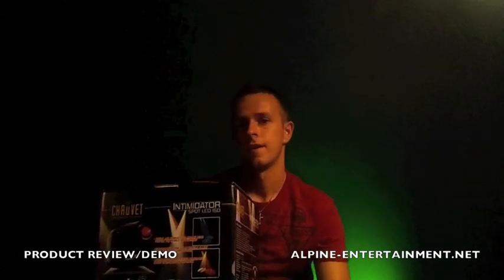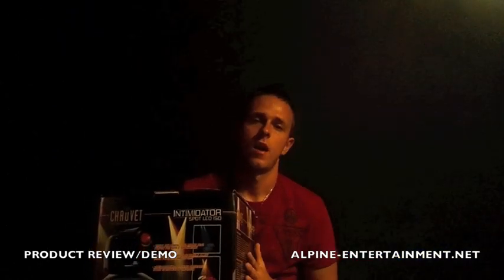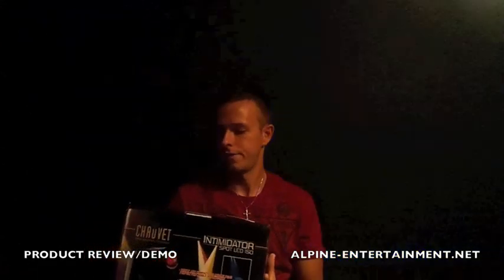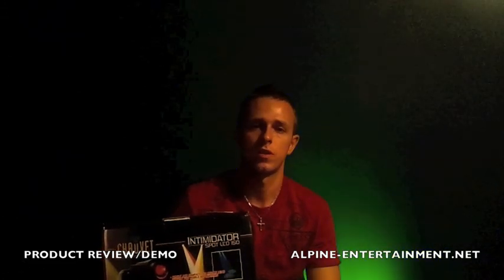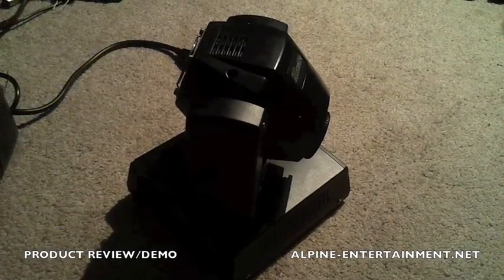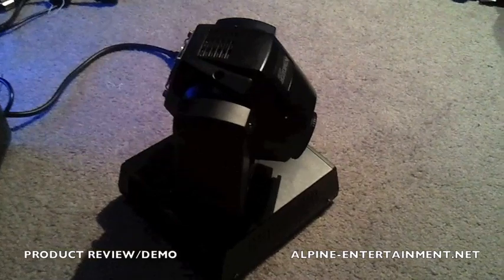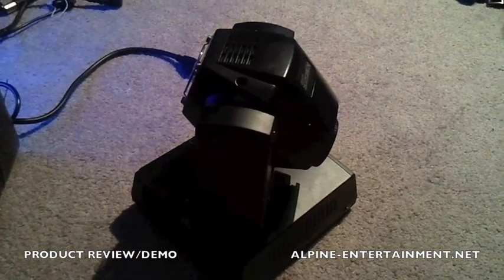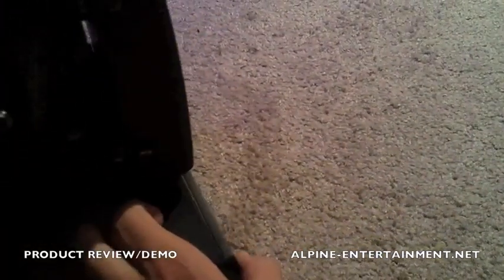Chauvet Intimidator Spot Led 150 moving head review and demo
This is a basic review of the brand new moving head by Chauvet.
I love this thing so far and was excited to check it out when it was released last week!!

It is very bright for such a small fixture and just a 15watt led!

any comments or questions/concerns let me know!

qspot 160 vs intimidator spot led 150

qspot 150 qspot 260

video with fog and dmx coming soon!